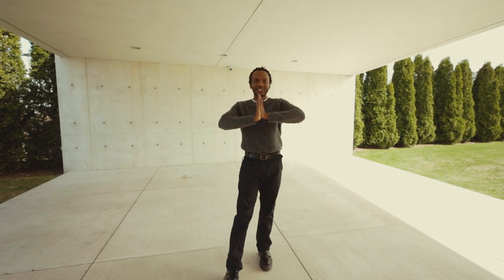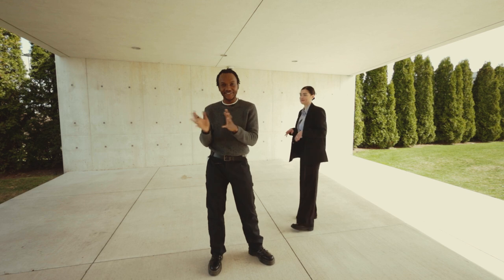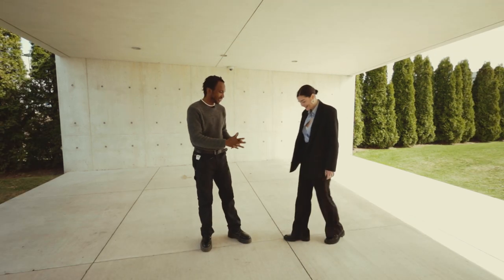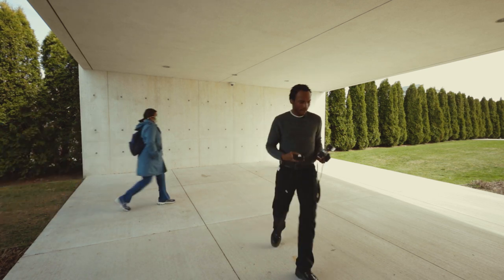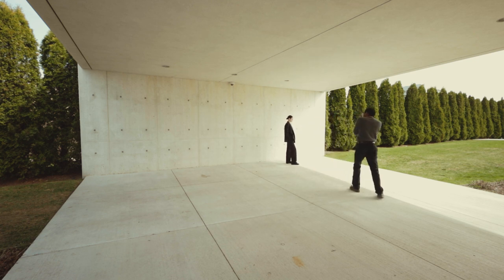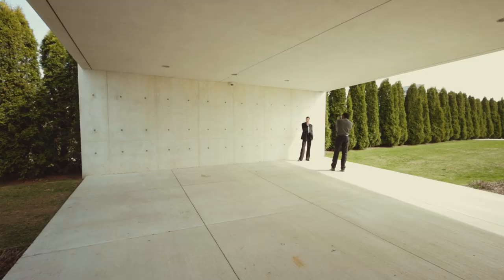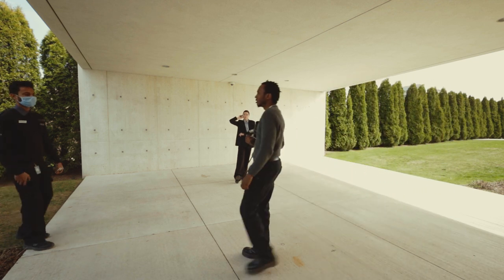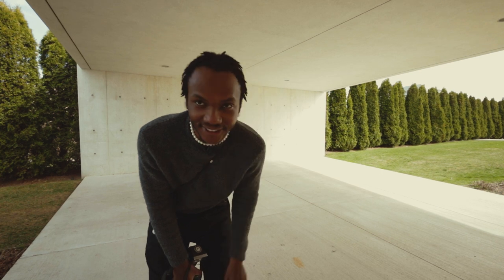35MM FILM Portraits and Fashion Editorial - Ilford Delta 400 Black & White Film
35MM FILM Portraits and Fashion Editorial - Ilford Delta 400  Black & White Film. Herewith a fashion editorial shot on 35mm film. For this editorial, I wanted to get modern, high fashion style images that would be magazine ready. Luckily, my model friend Anna visiting from Vancouver was in town to help with this photoshoot. The camera I used to capture these images was my 35mm Pentax Spotmatic film camera with a Sears 50mm f/1.4 lens accompanied by the 200mm f/3.5 lens. The film stoke I used was Ilford Delta 400 which is a beautiful film that renders beautiful grey tones and fine grain. Making these portraits and fashion photographs had to be in black and white to add the dramatic feel to the images from the natural light we had across the scene. This will create beautiful shadows and highlight separation making the images more pleasing to look at. I'll be taking portraits and full-body fashion photographs with little movement. This whole set was inspired by my biggest inspiration, Peter Lindbergh.

Check out Dehancer Plugin for Davinci Resolve! It's an awesome plugin for editing videos to look like film. This also helps out the channel so thank you.

Canon EOS R
Canon 35mm f/1.8
Canon 85mm f/1.2 L
ProCase Tech Pouch